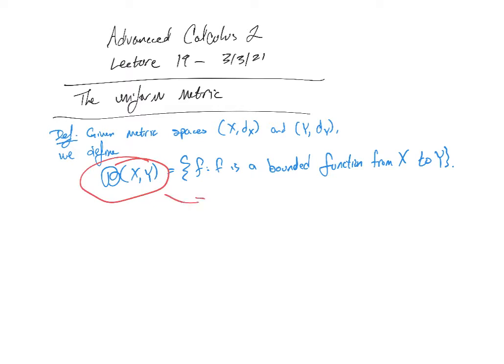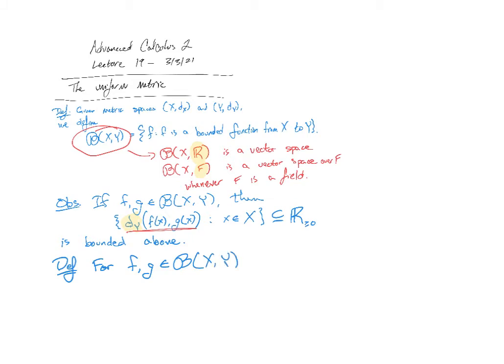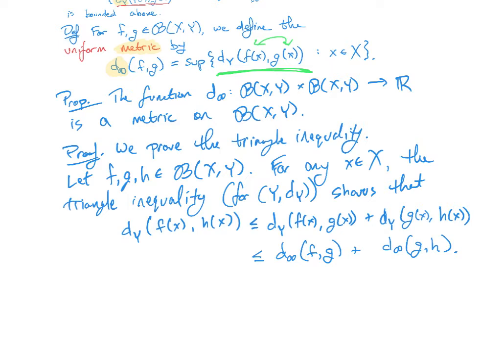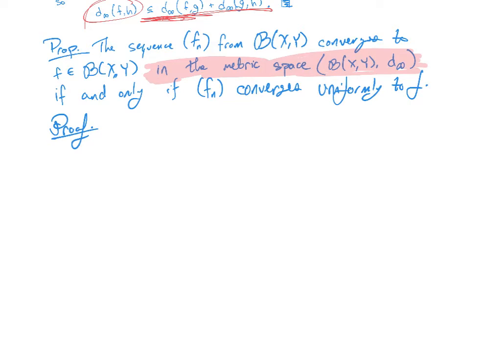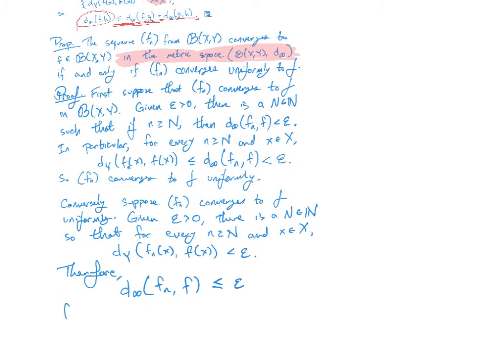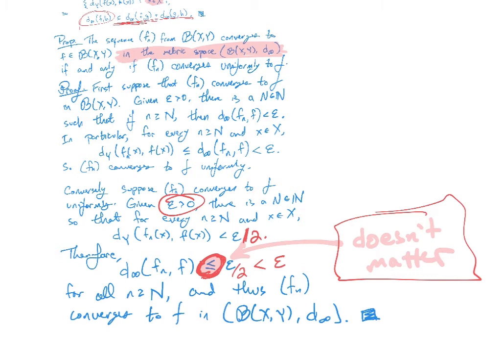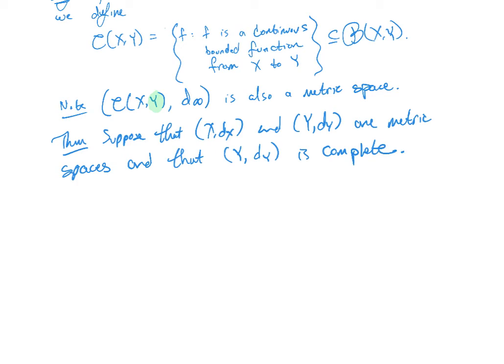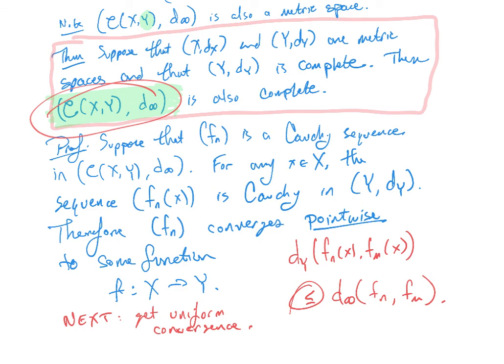Advanced calculus 2 lecture 19